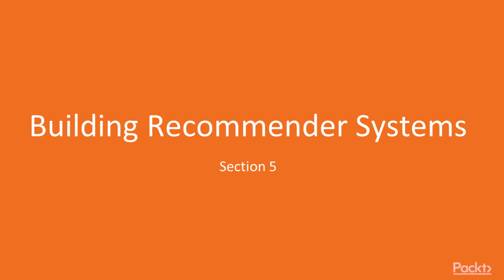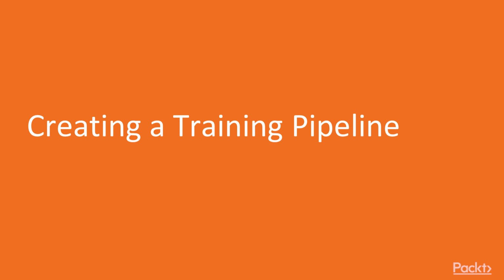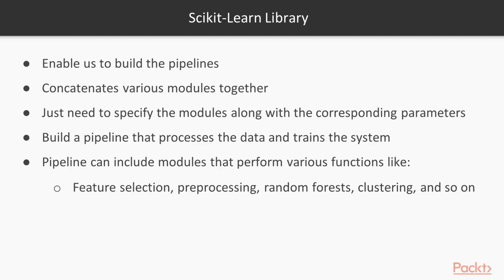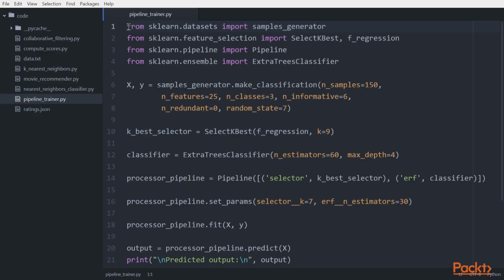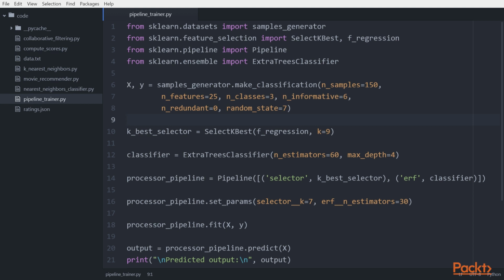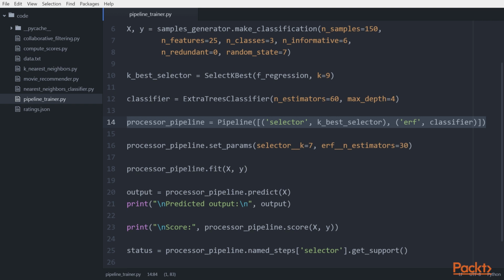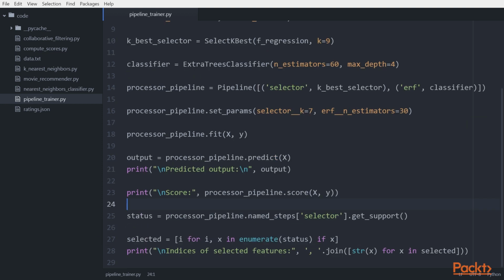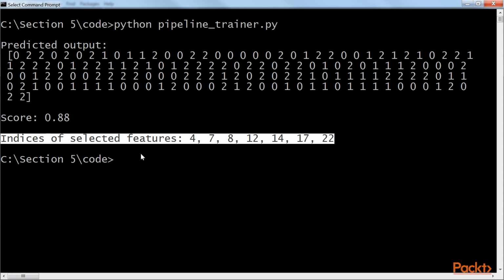Supervised and Unsupervised Learning with Python – Creating a Training Pipeline | packtpub.com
In this video, we will see how to build a pipeline to select the top K features from an input data point and then classify them using an Extremely Random Forest classifier.
• Generate some labeled sample data for training and testing
• Construct the pipeline by joining the individual blocks
• Predict the output for all the input values and print it